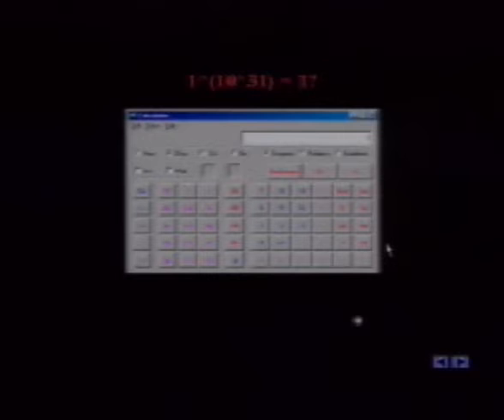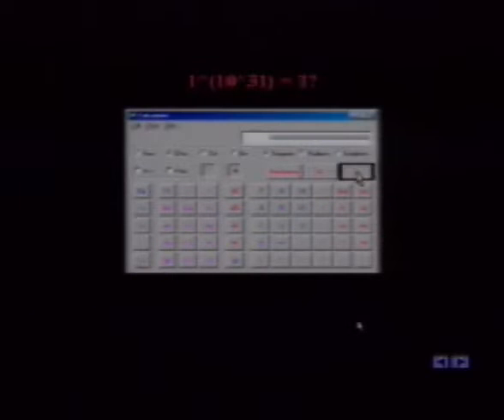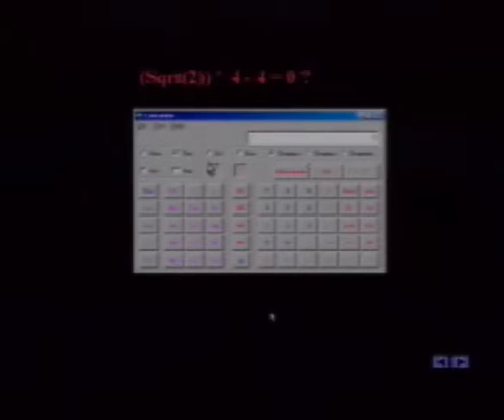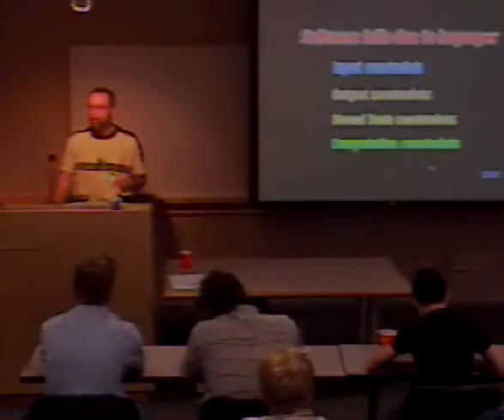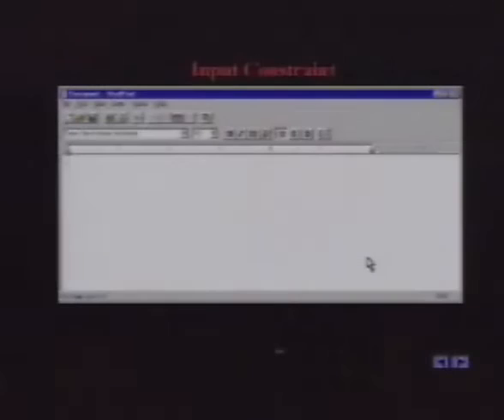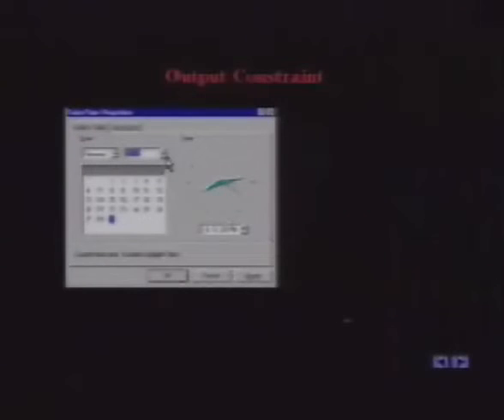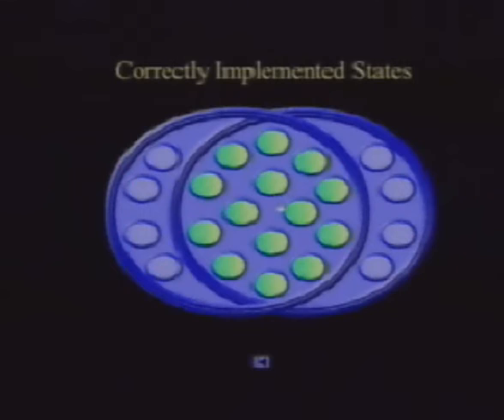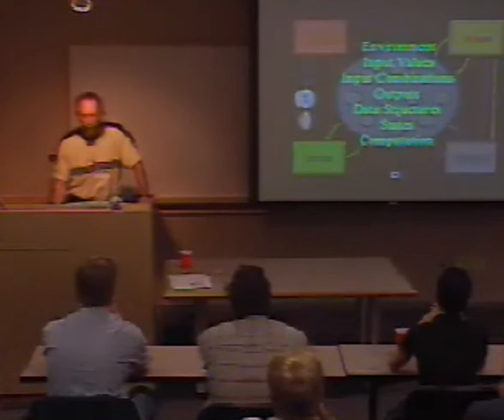Why Software Fails and What Testers Can Do About It - James Whittaker - 1999/05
Title: Why Software Fails and What Testers Can Do About It
Speaker: James Whittaker
Date: 1999/05

[RN-06476]